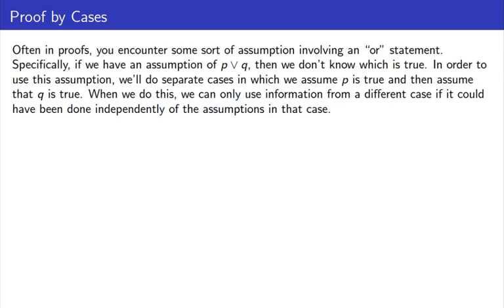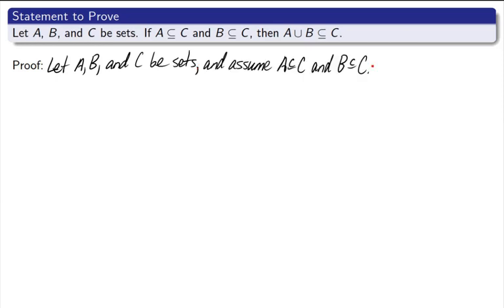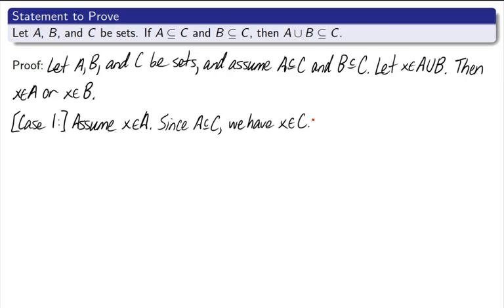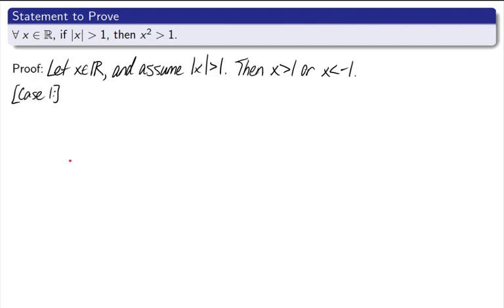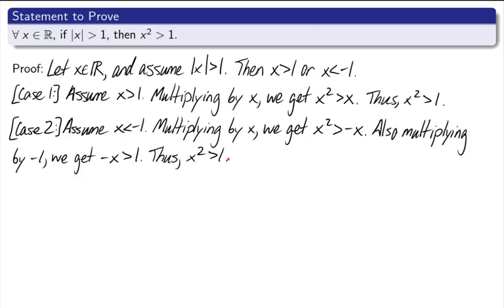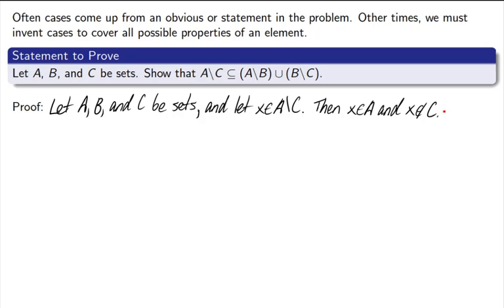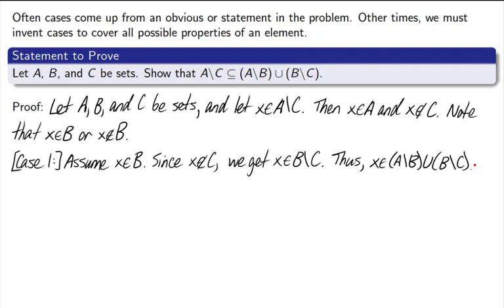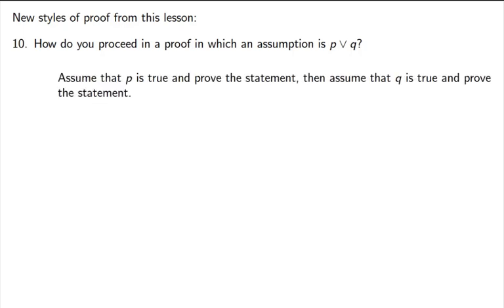Discrete Math - Proof by Cases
Discrete Math can be a tough course to pass.  I'm here to help!  This lesson is about proofs of statements in which an "or" statement appears in an assumption.  In these, we generally assume each one individually and prove the conclusion from it.  When we have done this for each part, we have proven the conclusion overall.  Cases generally come in handy when the different assumptions lead to different routes to the conclusion but all lead to the conclusion.